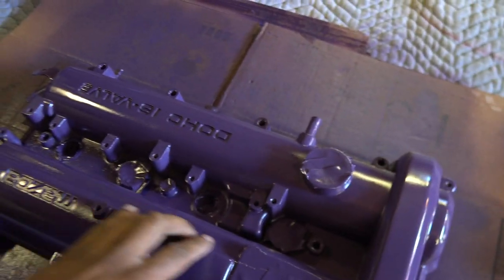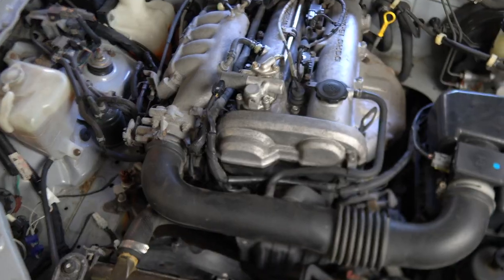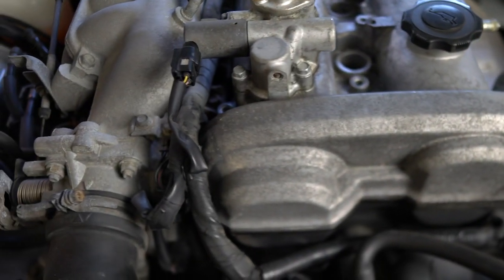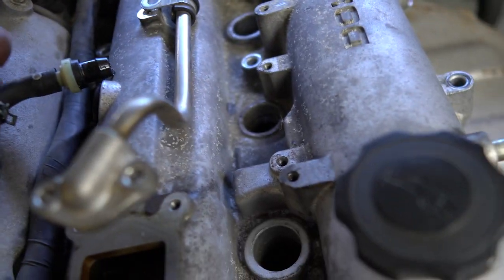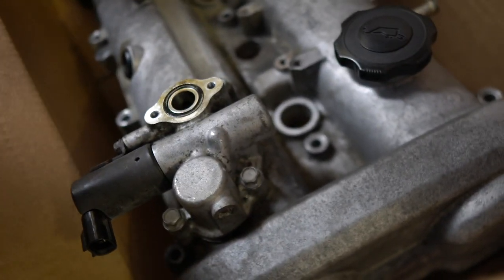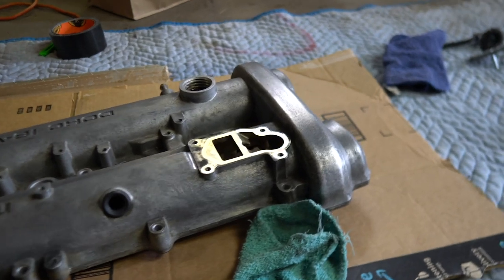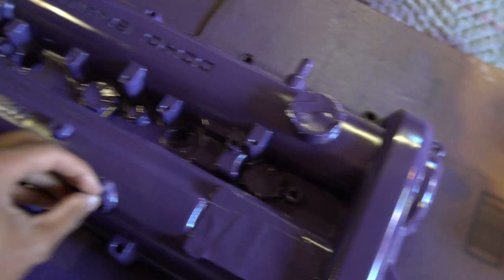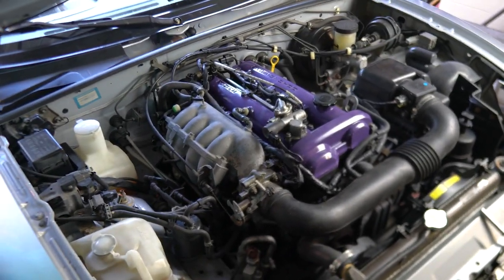NB2 Miata Valve Cover Paint Job DIY!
Today we are painting the valve cover to my 2001 Mazda Miata to Mopar purple. This is a nice beginner mod anyone can do to your Miata if you are looking for something cheap but effective to do to your car. I am removing the valve cover on this NB2 Miata which is a little different than the NA and NB1 Miata. Come and watch as I take apart my Miata and start this build! This is a good Miata beginner modification.

PSN: OmegaGreedAK47
Twitch TV: OmegaGreedTwitch

Key:
Miata valve cover paint,
Miata valve cover gasket,
Miata head gasket replacement,
Miata engine bay clean,
Miata engine bay paint,
Miata cold air intake,
Miata nb2 valve cover,
Miata valve cover cut,
custom Miata,
Miata beginner mods,
Miata mods nb,
NB2 Miata,
MX5 Restoration,